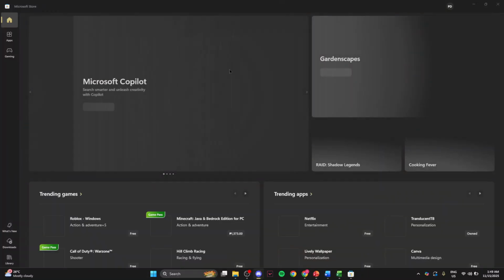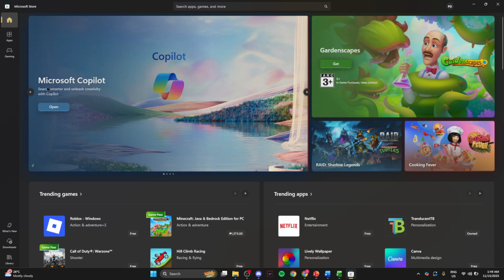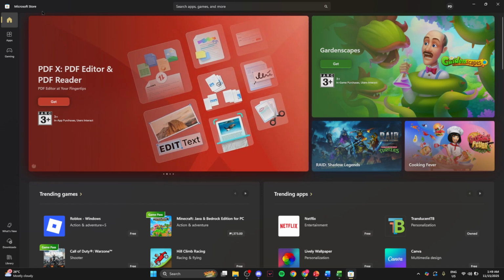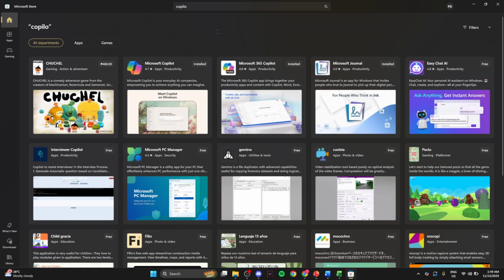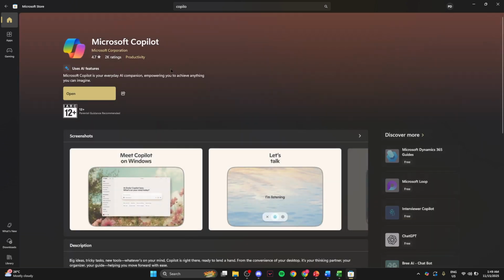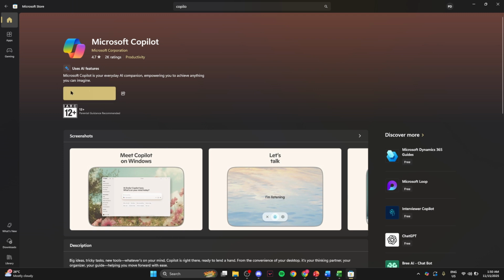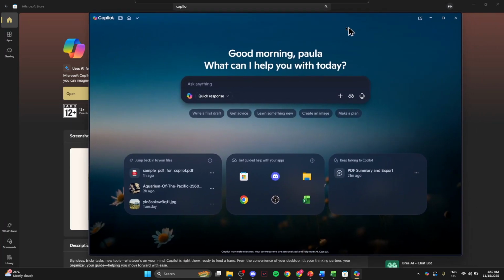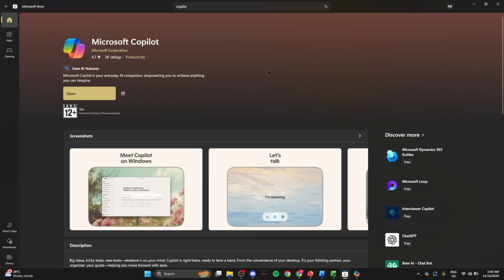How To Install Microsoft Copilot [2026 Guide]